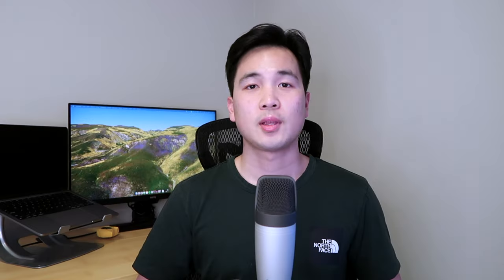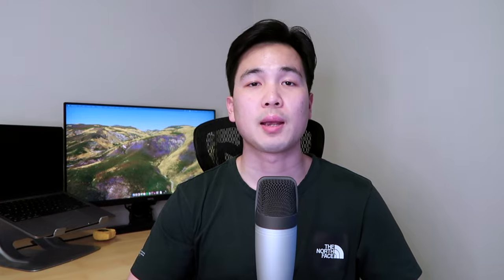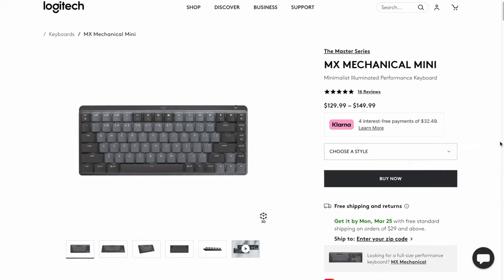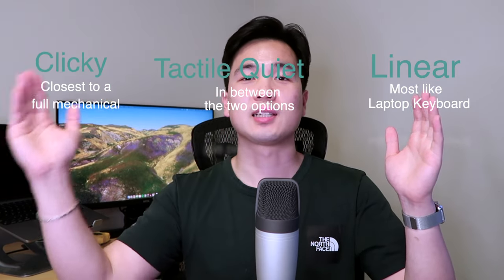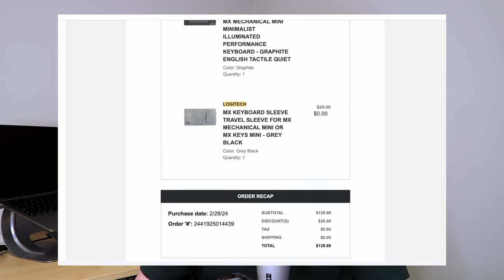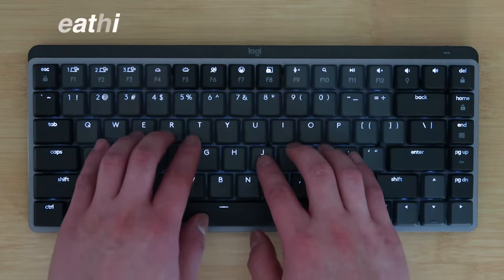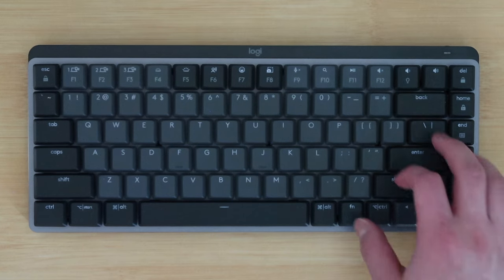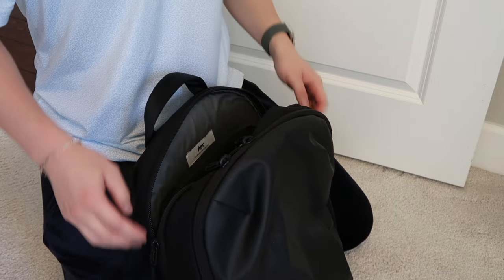BEST Beginner Mechanical Keyboard? MX Mechanical Mini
If you're on the fence about the MX Mechanical Mini, watch this video! I review the keyboard's features and capabilities to help you learn more.